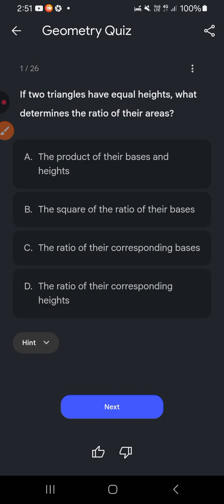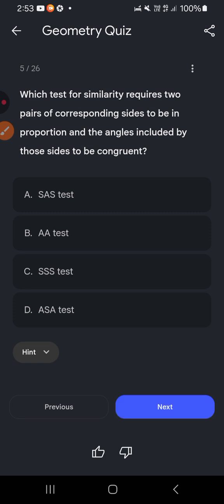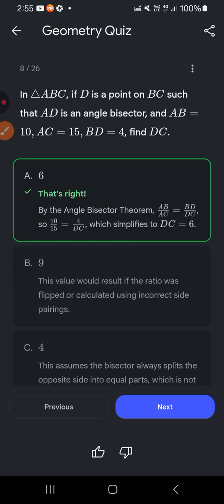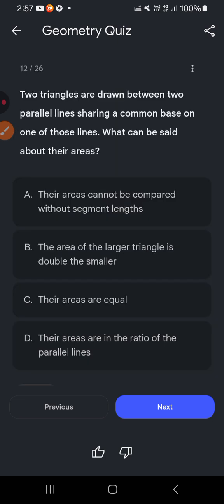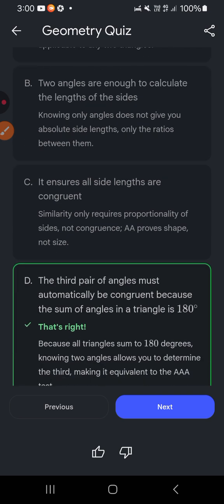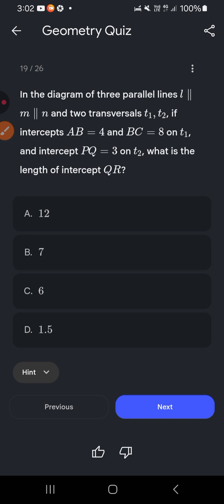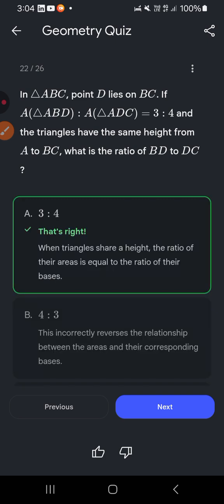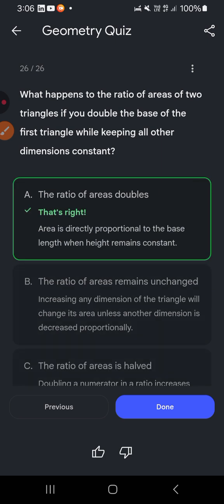इयत्ता १० वी गणित भाग २ | प्रकरण 1– साम्य (Similarity) | MCQ Quiz | महाराष्ट्र राज्य मंडळ | SSC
इयत्ता १० वी गणित भाग २ – प्रकरण ३ : साम्य (Similarity) यावरील सराव प्रश्नमंजुषा (MCQ Quiz)
या व्हिडिओमध्ये महाराष्ट्र राज्य मंडळाच्या (SSC) इयत्ता १० वीच्या विद्यार्थ्यांसाठी साम्य (Similarity) या प्रकरणावरील महत्त्वाच्या बहुपर्यायी प्रश्नांचा (MCQs) समावेश आहे. बोर्ड परीक्षेची तयारी, उजळणी आणि स्वतःचे मूल्यमापन करण्यासाठी हा व्हिडिओ उपयुक्त आहे.
📚 विषय: गणित भाग २
📖 प्रकरण: ३ – साम्य (Similarity)
🎯 इयत्ता: १० वी (SSC)
🏫 महाराष्ट्र राज्य माध्यमिक व उच्च माध्यमिक शिक्षण मंडळ
✅ बोर्ड परीक्षेसाठी महत्त्वाचे MCQs
✅ संकल्पना दृढ करण्यासाठी उपयुक्त
✅ जलद उजळणीसाठी सर्वोत्तम
👨‍🏫 निर्माता: योगेश जोशी
हा व्हिडिओ आवडल्यास: 👍 Like करा
💬 तुमचा स्कोअर Comment मध्ये लिहा
📤 मित्रांसोबत Share करा